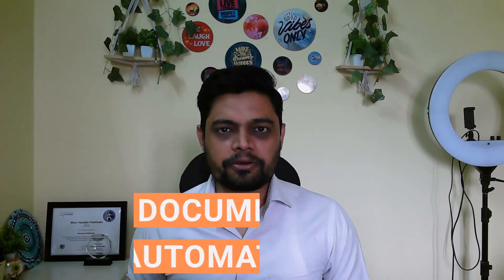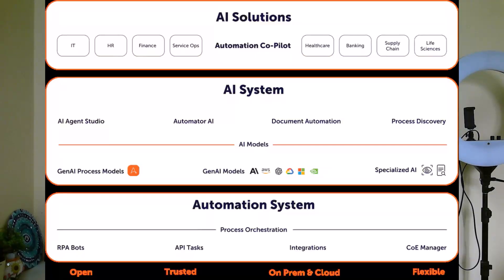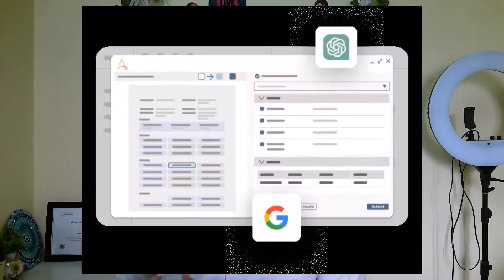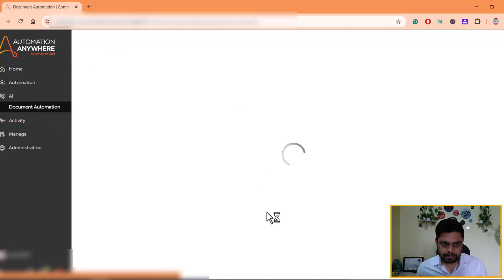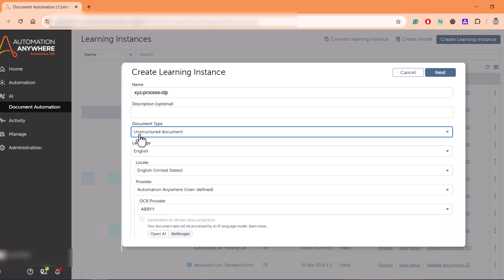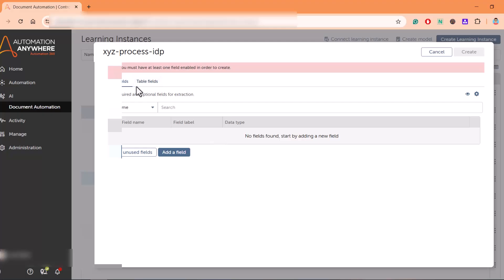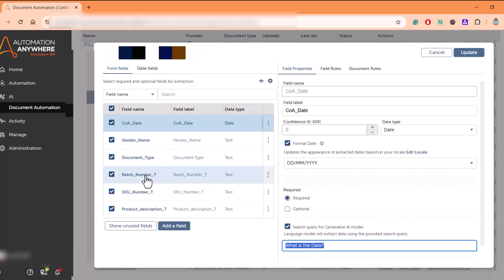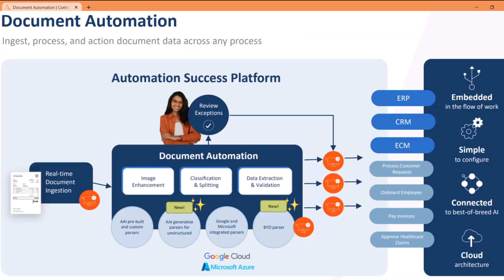Document Automation with GenAI | AI Document Automation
Automation Anywhere Document Automation with GenAI